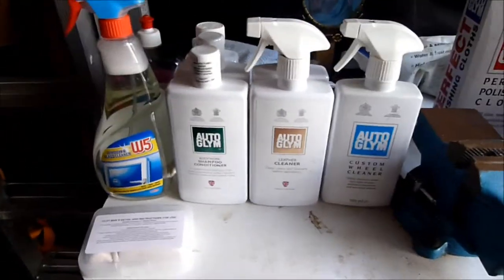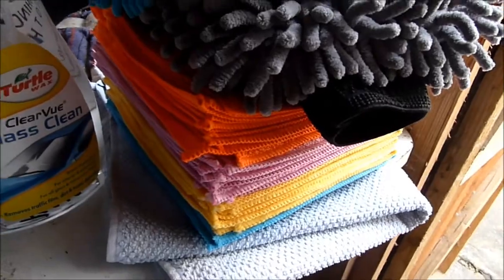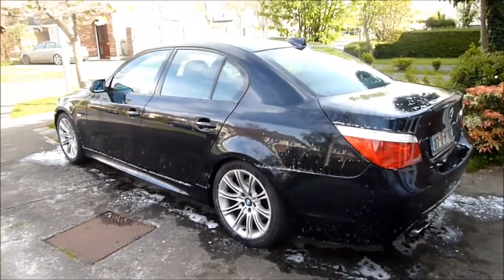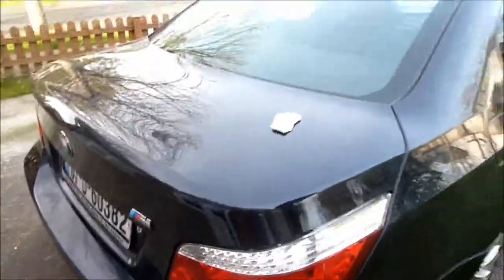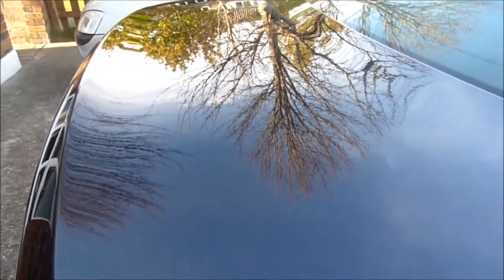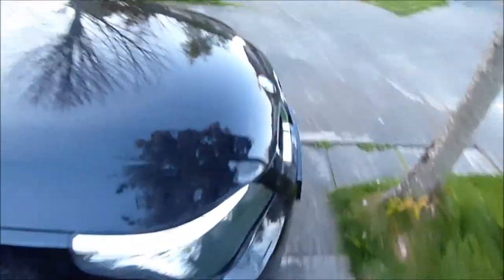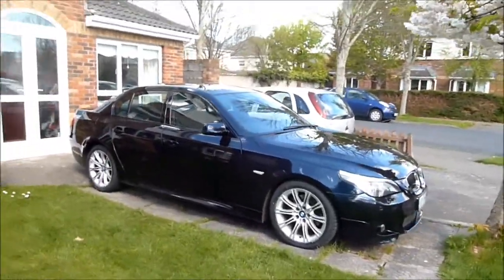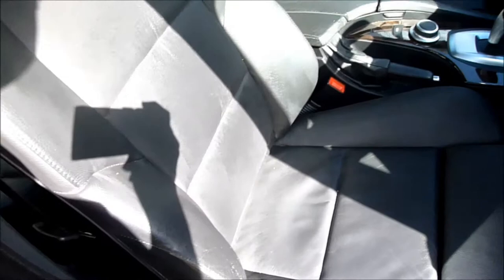Clay Bar the E60 (Vlog 6 - 23/04/2014)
A full detail on the E60 today, all AutoGlym!